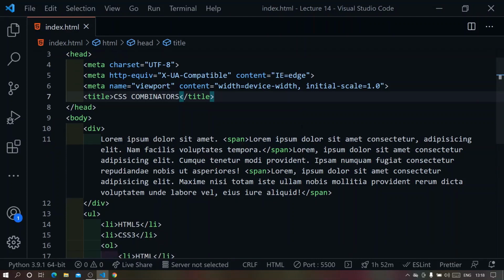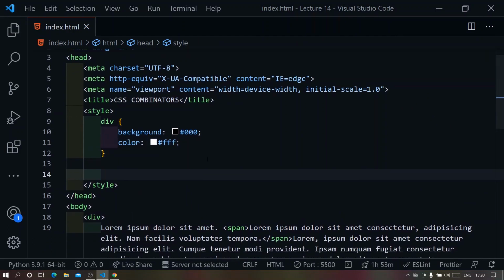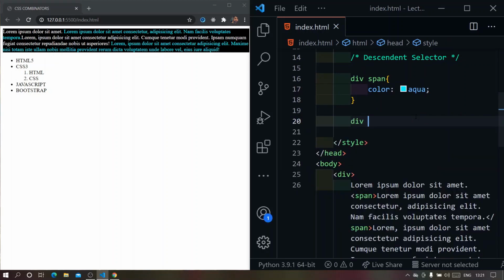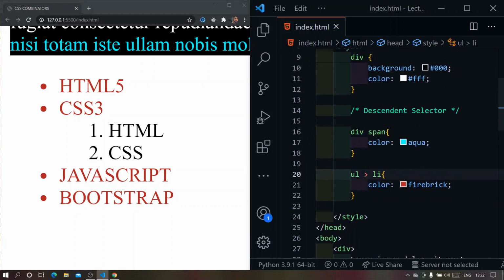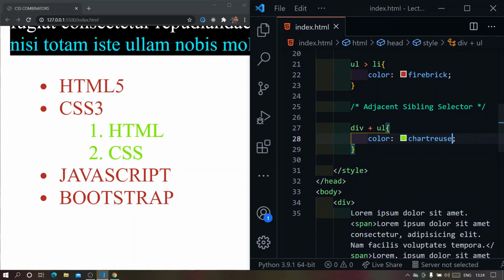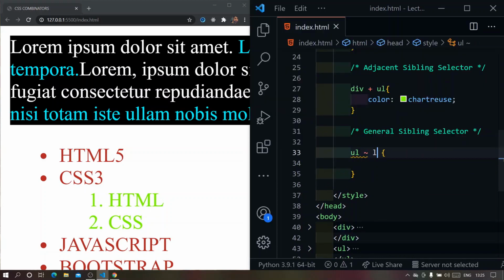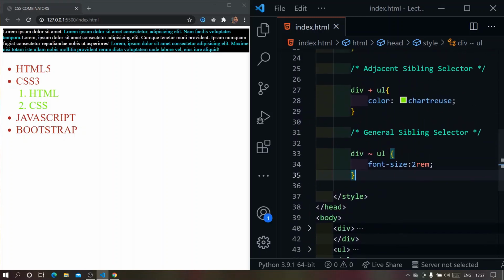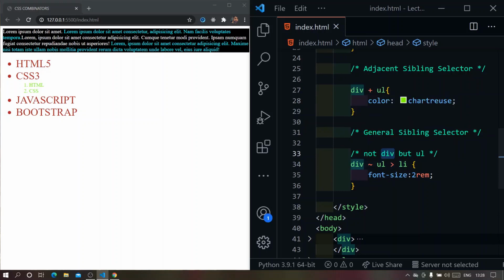CSS Combinator | WebCoderSpeed | free web development course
Assuming you have any Thoughts With regards to Full Stack Web Development. Do not Forget to Communicate with Me.